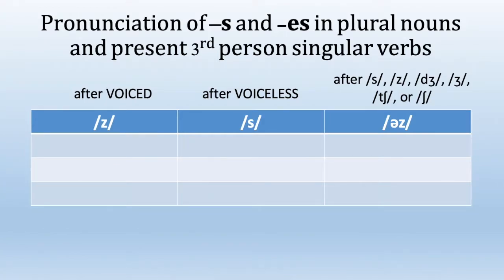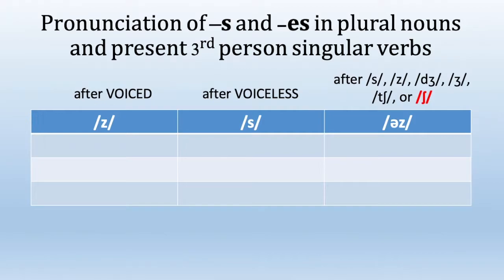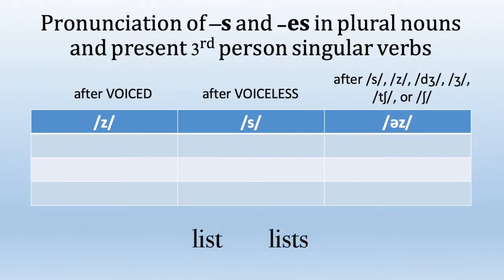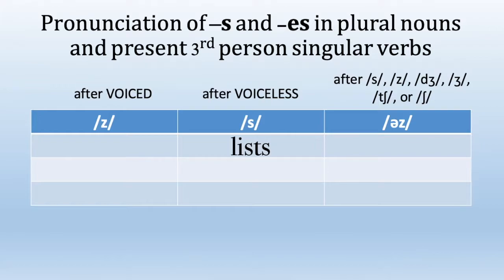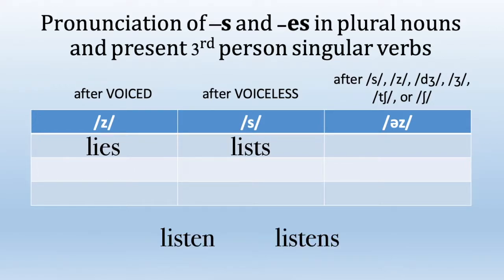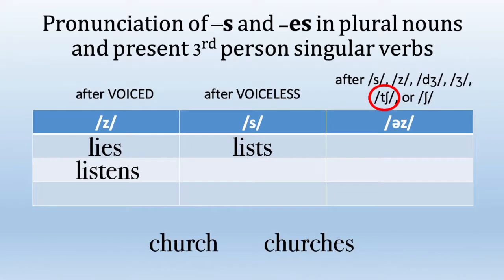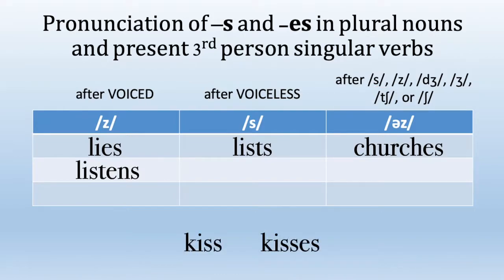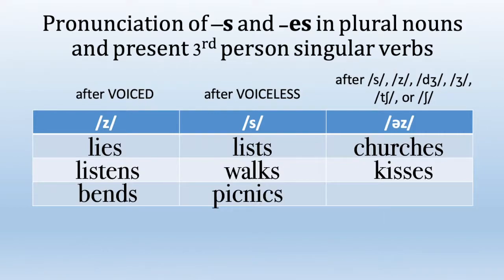Pronunciation 4: How to pronounce -s and -es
This video shows how to pronounce an -s or -es at the ends of plural nouns and present tense, third person singular verbs.